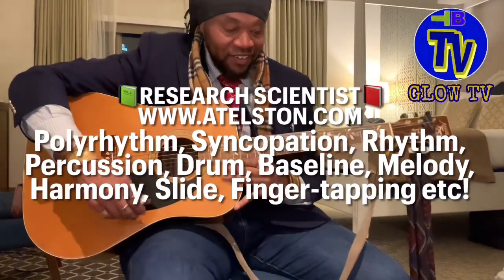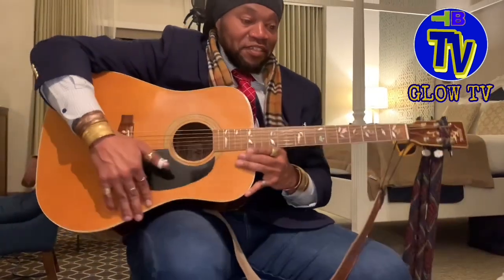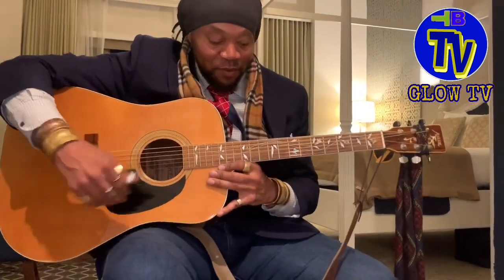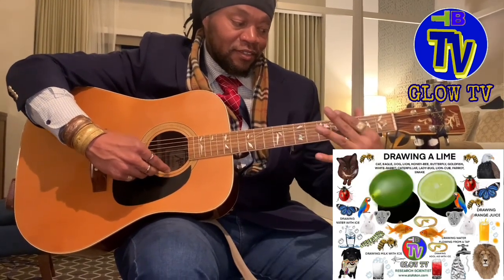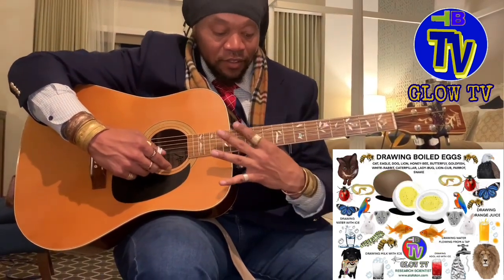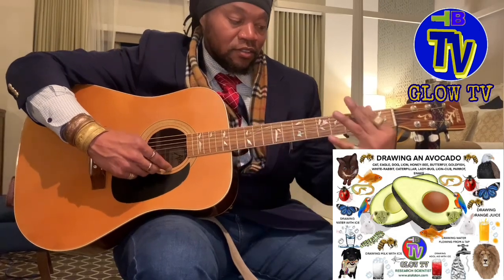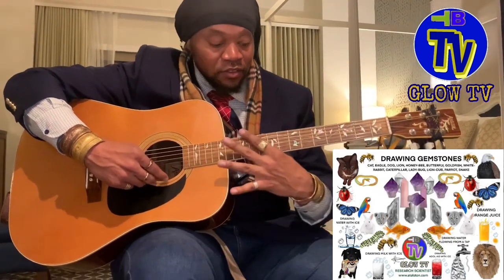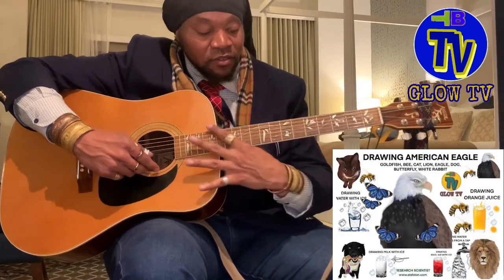Spiritual/Narcissistic/Chosen Ones/Extrasensory PT9317, MusicTheory/Targeted Individual/Gangstalking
THE GLOW TV NETWORK PRESENTS: 🪐THE FIFTH DIMENSION🪐HIGHER-CONSCIOUSNESS 💥SPIRITUAL AWAKENING💥 🔥BEAST-MODE POWER-UP🔥🩸DNA ACTIVATED🩸